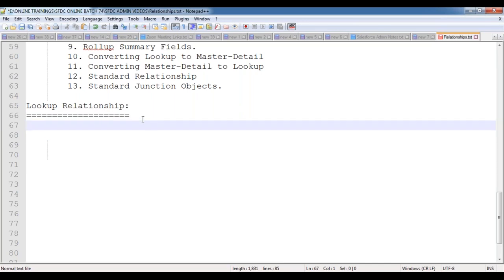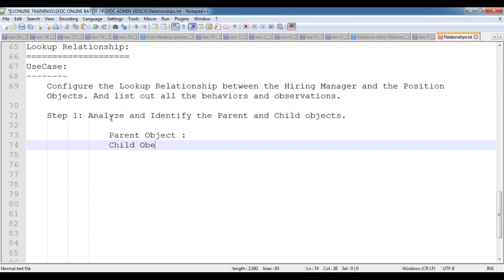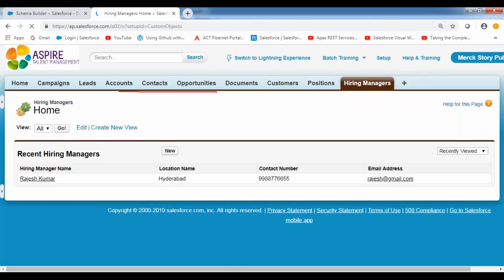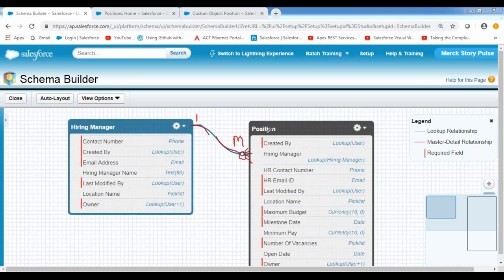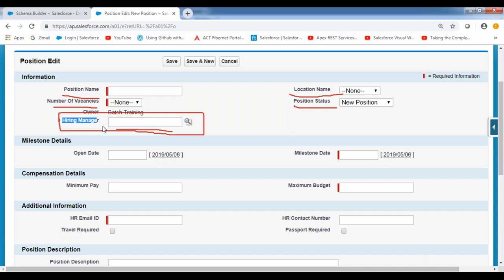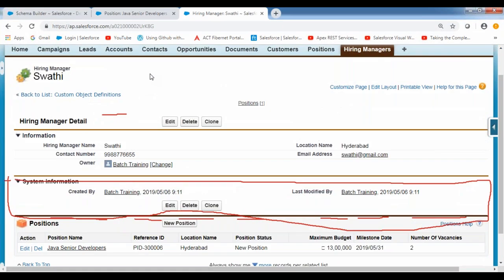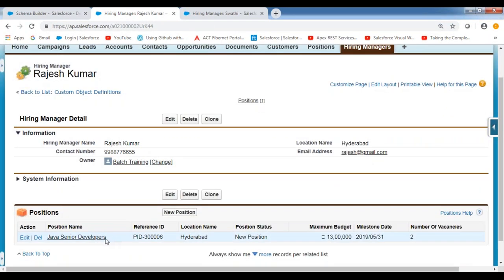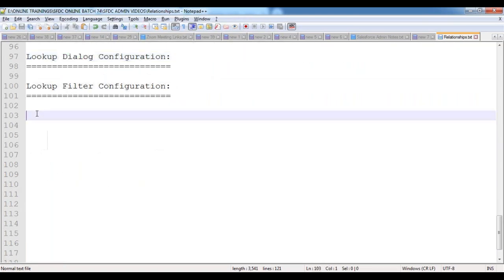salesforceadmin Session 23: Lookup Relationship